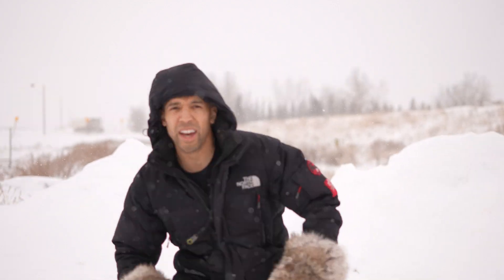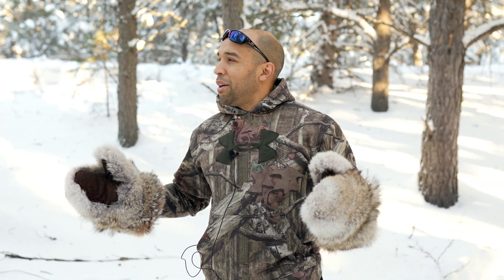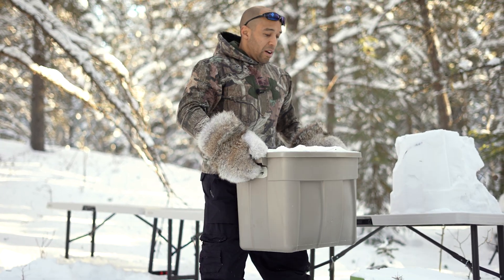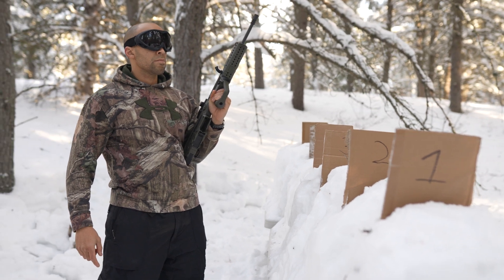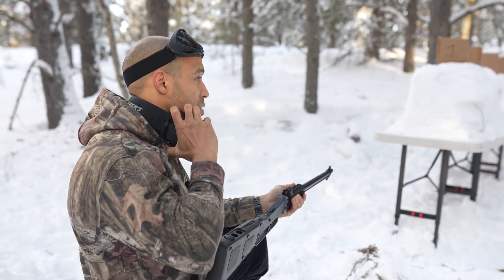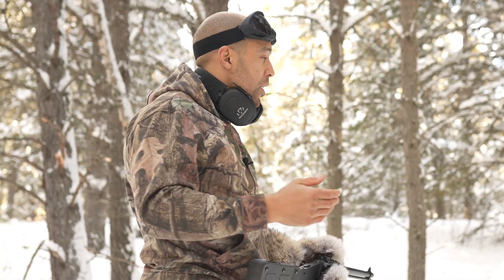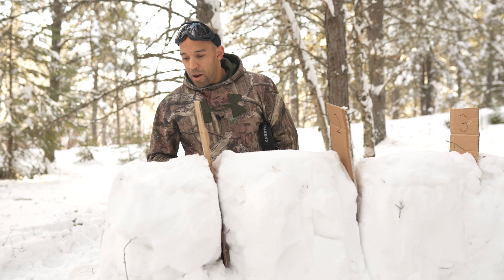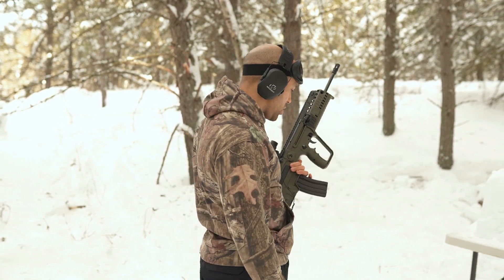Is Snow Bulletproof? Surprising Results!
Will snow offer any cover and resistance to small arms fire? You would be surprised, we definitely were! To conduct this experiment we use come makeshift snowcubes from rubbermaid bin molds. The results were counterintuitive and suprising! In the next round of this experiment we will try varying densities of snow with different calibers!